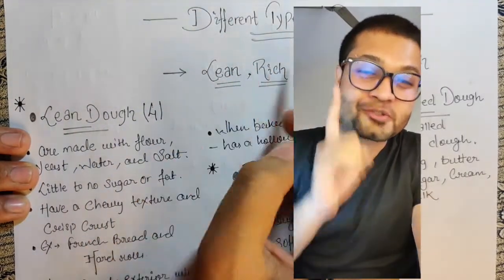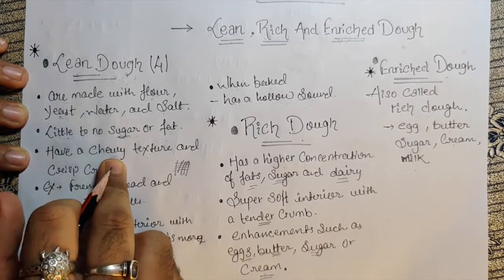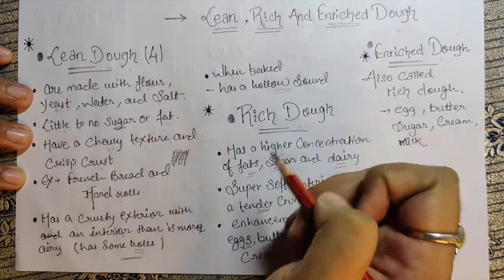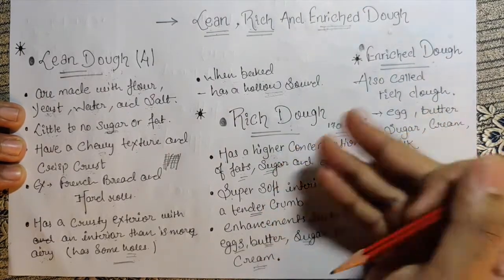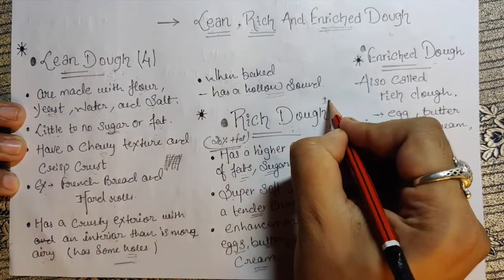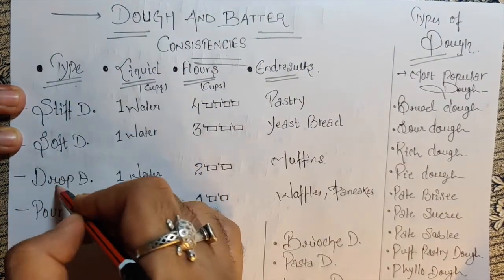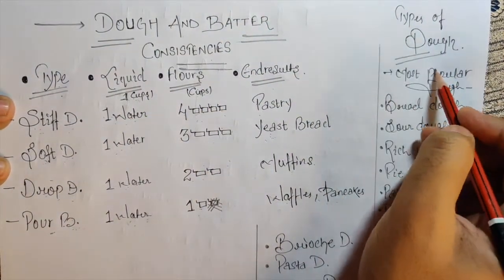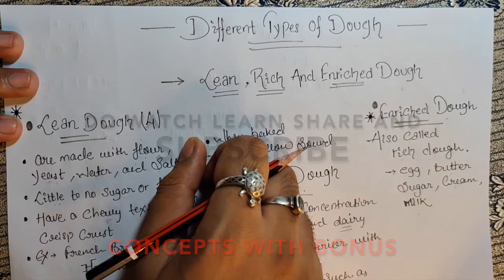Different Types Of Dough | Dough and Batter Consistencies | Baking |Hotel Management Tutorial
with chef Bonus

All basic information (hotel management tutorial)

suji/ rava / sooji - is an Enrich dough

Brioche Dough is a rich dough